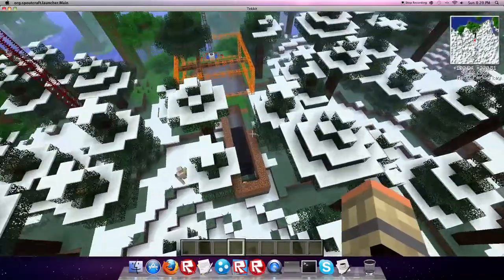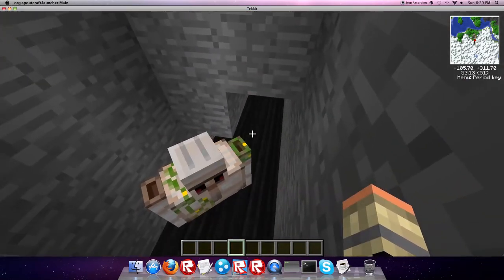tecknical tekit 1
tekit= the best Minecraft, Hope You Enjoyed!